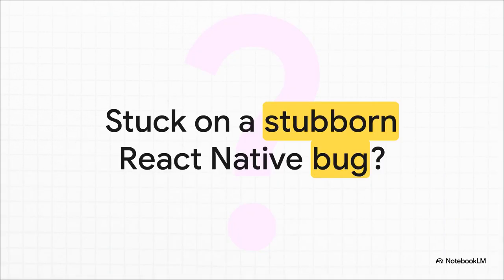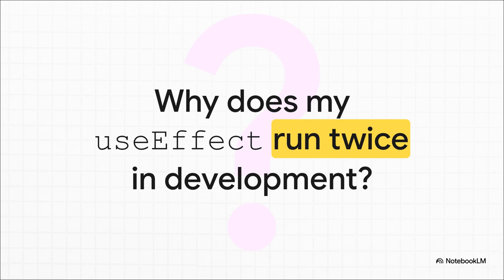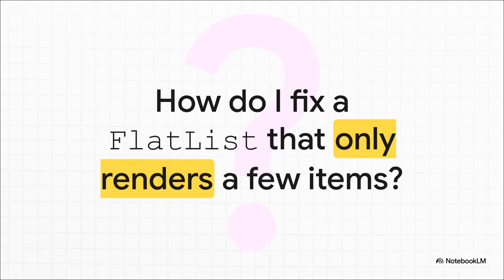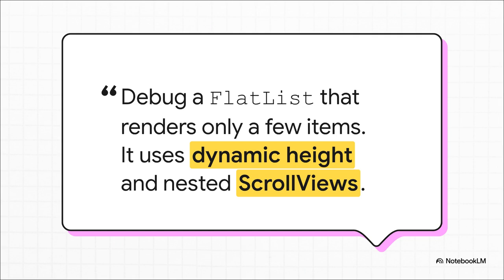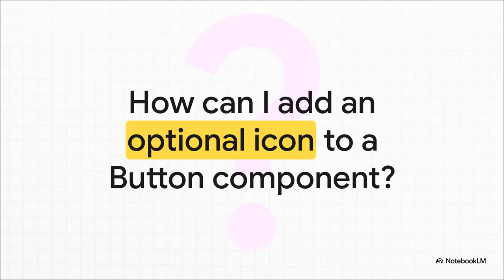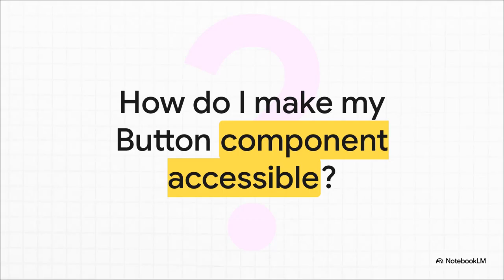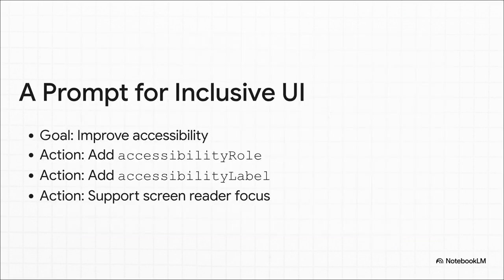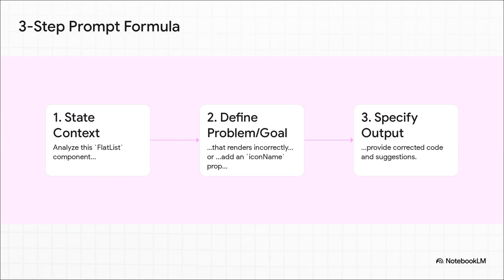03 Debugging, Fixing, and Editing Prompts - Master in Prompt Writing for React Native